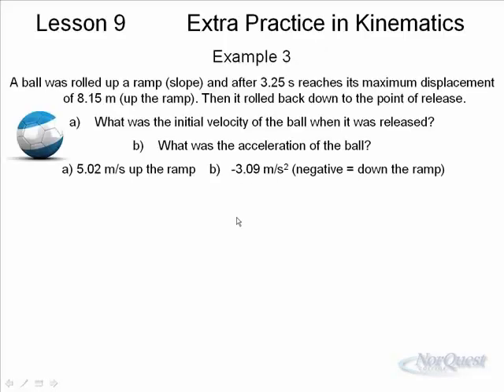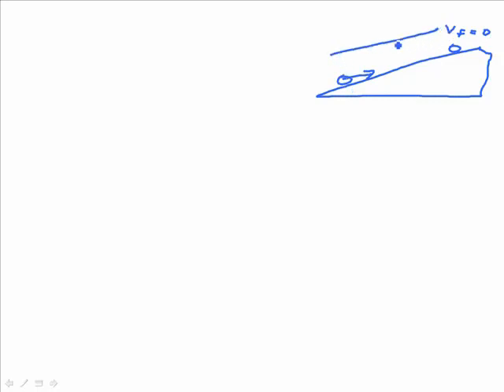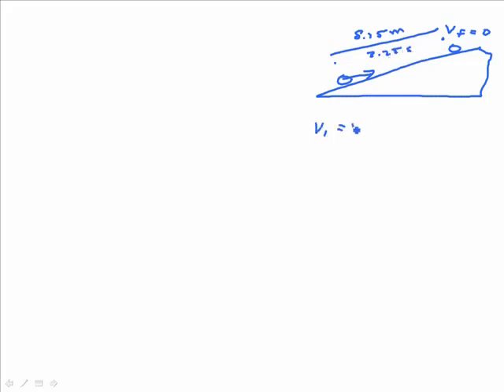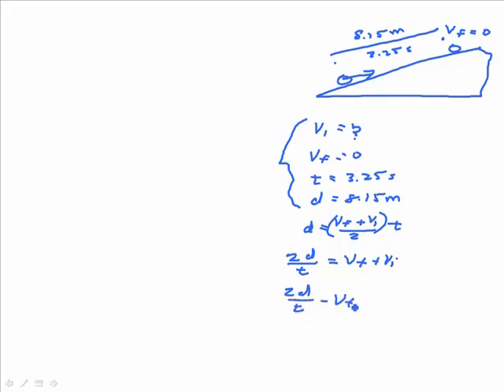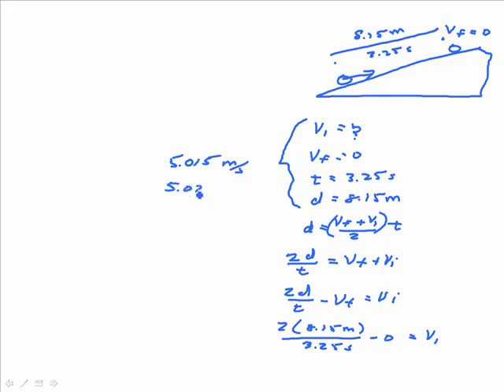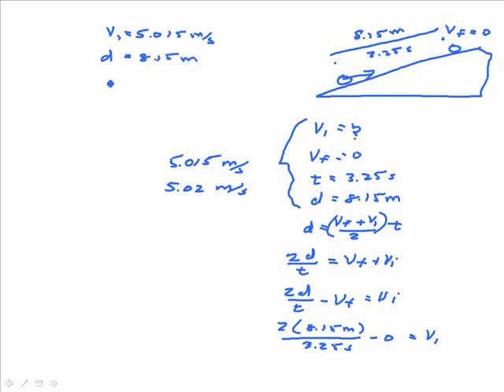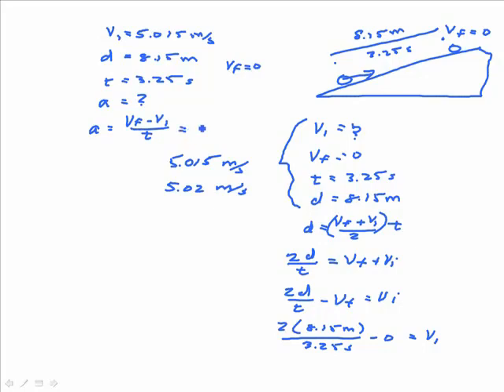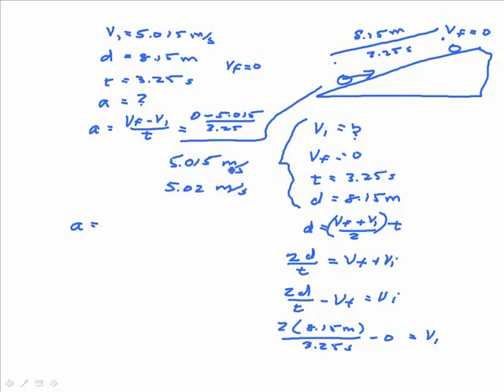Physics 20 - Kinematics Practice 3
Worked out kinematics problems